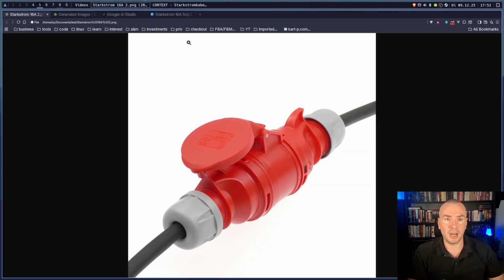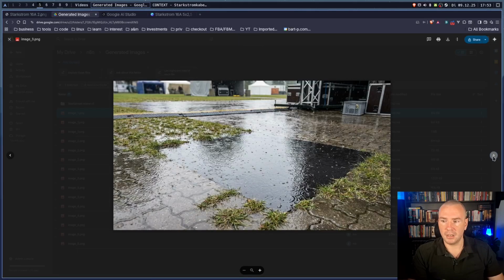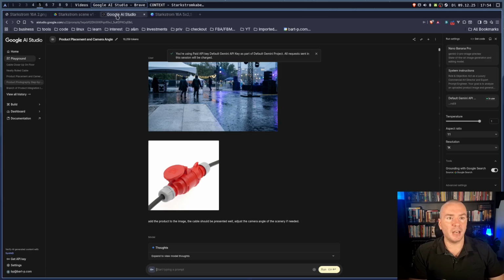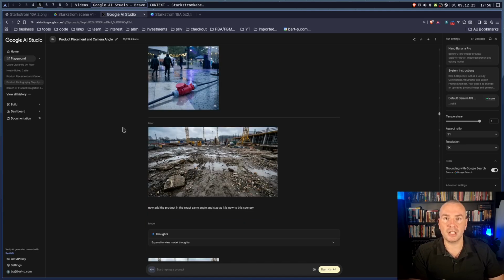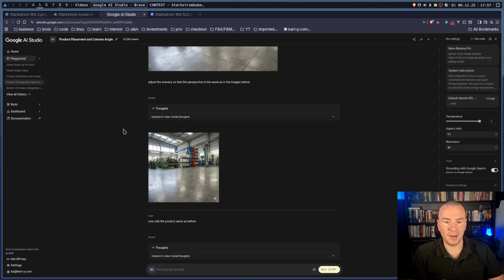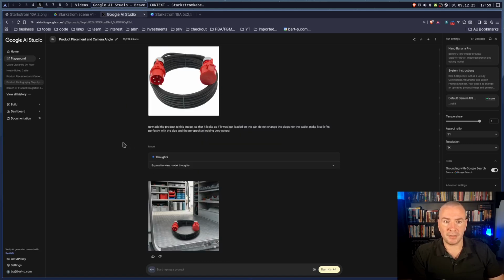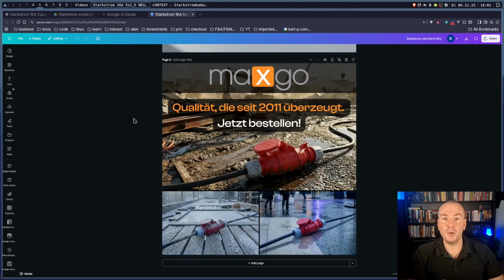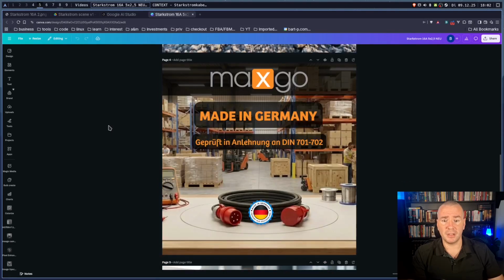STUDIO GRADE Amazon Images for $0 (Gemini 3 Workflow)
Stop paying thousands for professional product photography .

Lifestyle images are one of the most critical parts of your Amazon listing—but they are also painfully expensive . If you don't get them right, you lose sales . If you hire a pro, you lose profit or end up with stock photos that don't look perfect .

In this video, I show you my exact $0 workflow to create professional, studio-grade lifestyle images using Gemini 3 and Canva . We take an old product photo and transform it into a high-converting scenery that speaks directly to your customer's pain points .

What You'll Learn in This Video:

- The "Context First" Strategy: How to prepare your assets and connect product features to customer pain points so the AI understands exactly what scenes to generate .
- Gemini 3 & Google AI Studio: Why I use the AI Studio (instead of the standard chat) to control aspect ratios, temperature, and perspective for perfect realism .
- Scene Generation: How to place your product into complex environments without losing the correct scale or perspective .
- The Canva Polish: Adding AI-generated benefit text and overlays to finalize the image for high conversion rates .
- Common Pitfalls: How to fix issues when the AI messes up the product size or perspective .

Tools Used:
- Google Gemini 3 (via Google AI Studio)
- Canva
- Your existing product photos

- Cost: $0 vs. $$$$ for photographers .
- Speed: Hours vs. Days .
- Quality: High-converting, professional aesthetic .

Don't let budget constraints hold back your listing's potential. Watch now to master the AI workflow that is changing the game for Amazon sellers.

00:00 The Problem with Professional Photography
00:44 Step 1: Preparing Assets & Context
02:27 Step 2: Google AI Studio Workflow
05:29 Step 3  & Result: Adding Text with AI & Canva
07:10 Outro & Next Steps